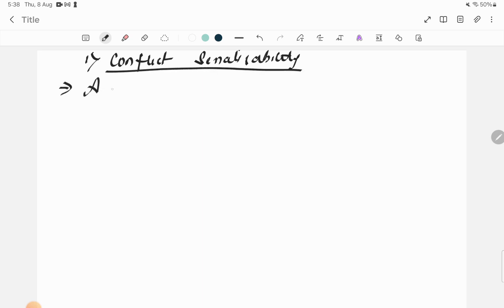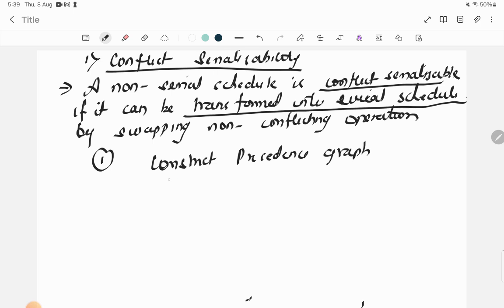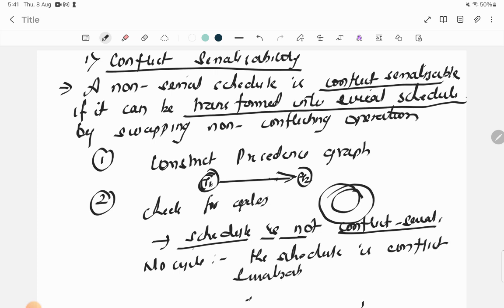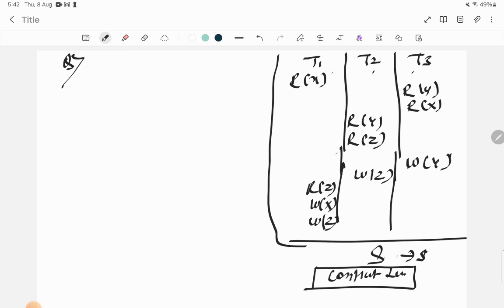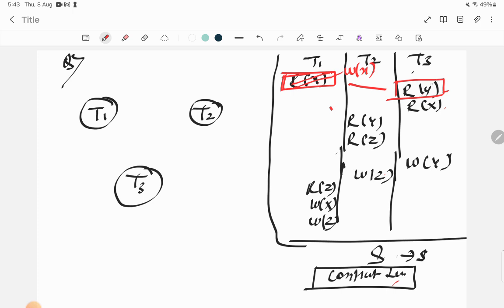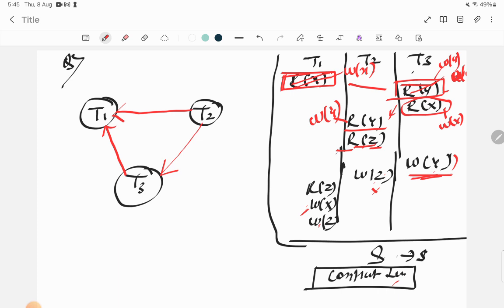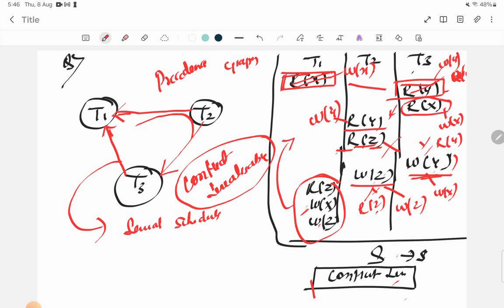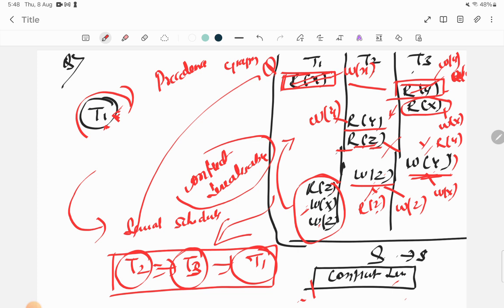lec 29 : SERIALIZABILITY IN DBMS ( CONFLICT SERIALIZABLE ) SOLVED QUESTION